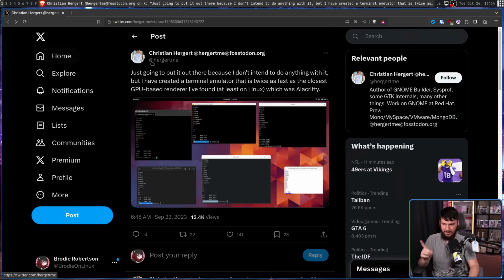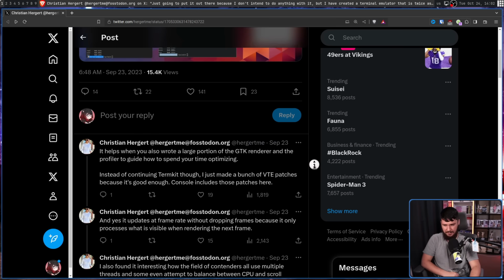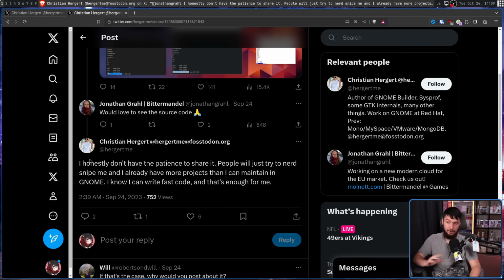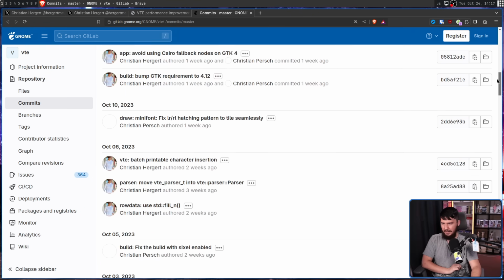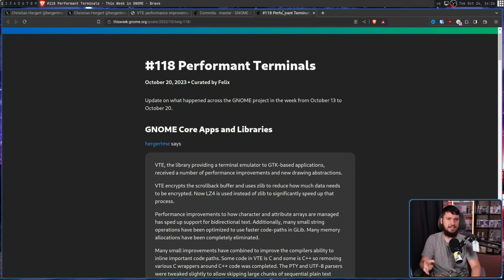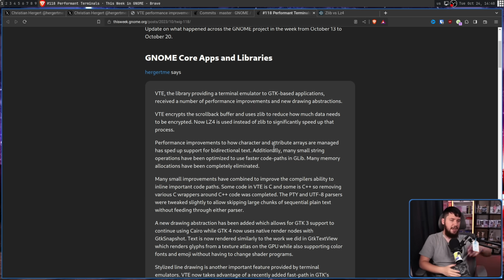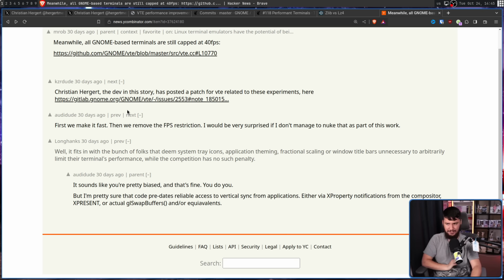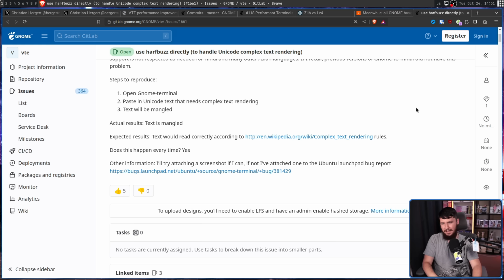GNOME Terminal No Longer Completely Sucks!!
Any time I happen to be on GNOME I avoid the GNOME terminal at all costs, it's slow, there's that bell thing it's just not a pleasent experience however there are some performance improvements currently being worked on.

Credits
🎨 Channel Art:
Profile Picture: